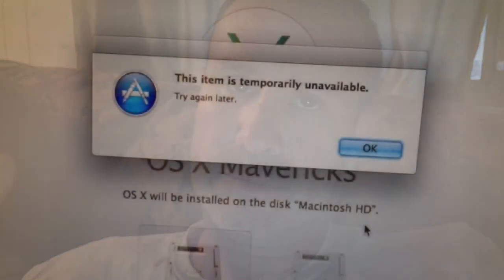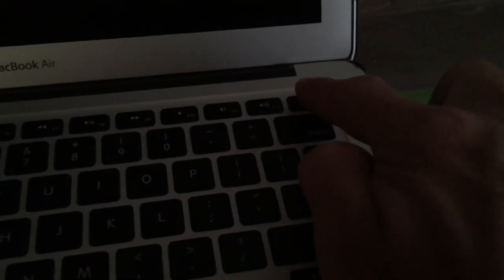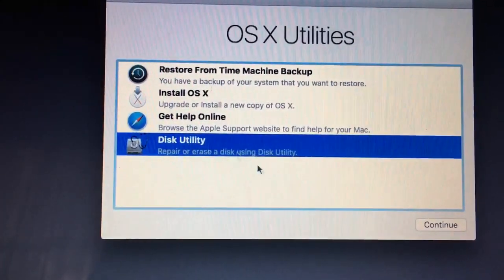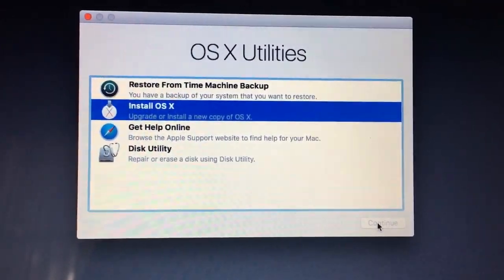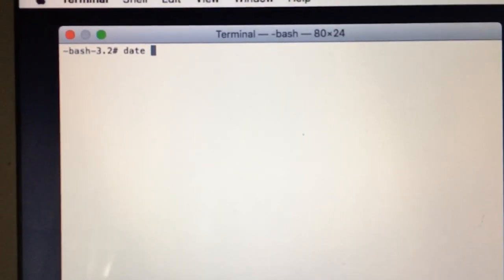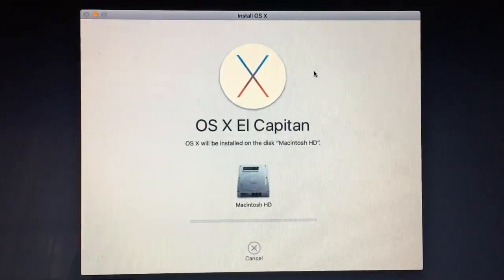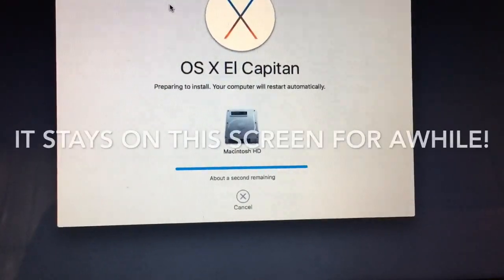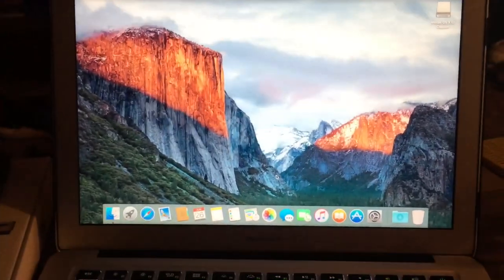How to fix OS X temporarily unavailable & boot from bootable USB drive MacBook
How to fix OS X temporarily unavailable & boot from bootable USB drive on MacBook when all else fails!  I’m going to show you how to get OS X El Capitan back after a factory wipe and restore your MacBook 😁🤗

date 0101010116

Get a MAC OS X bootable USB on Amazon!!

Remember you can upgrade your operating system to the latest version after you get back up and running again!  Just do a system update!!

Can I have your attention for one last minute before you go?  YouTube has demonetized or limited delivery of ads on all of my videos that deal with depression or suicide.  As you know, this is something that is very important to me and I would like to continue to help as many people as I can through my message.  If you would like to support my efforts, I will gladly accept donations of any size to my PayPal account

Earn a 6-Figure Side-Income Online

(WATCH asap)
STOP: Even You Can Make $$ every day – Chance of a Lifetime!

My special guest’s 3-Step “No Product Funnel” can be duplicated to start earning a significant income online.

He’ll show an enormous amount of proof on the training that HE and his STUDENTS are doing that pretty effortlessly. So, make sure you register now to claim your spot on this special training.

FREE 5-DAY "ACTION PLAN" Shows You How to Work Less, Earn Significantly More Without the Pain of the Grind...
Stop Living the Life You Hate and Start Designing the LIFE You've Always Wanted. Not only that, you have a CHANCE TO WIN $1,000 just for participating in the challenge...

If you’ve ever dreamed of becoming an online marketer and making your first sale online, check out ClickBank University!  Your first training video is just a couple moments away.. The #1 course that is churning out 6, 7 & even 8 figure online earners!  Go Here now
How One Woman Discovered the Female Fat-Loss Code Missed by Modern Medicine And Lost 84lbs Using a Simple 2-Step Ritual That 100% Guarantees Shocking Daily Weight Loss.
Make Money From YouTube With No Filming, No Marketing And No Website!  You’re not going to believe this!
I LOVE THAT YOU’RE ENJOYING MY STUFF HERE ON YOUTUBE. THE FTC REQUIRES THAT I LET YOU KNOW I MAY HAVE AN AFFILIATE RELATIONSHIP WITH SOME OR ALL OF THE VENDORS, BUSINESSES OR WEBSITES I LIST OR RECOMMEND IN THE DESCRIPTION OF MY VIDEOS. HAVING SAID THAT, I MAY BE COMPENSATED IF YOU BUY STUFF FROM OR THROUGH THESE LINKS! I DON’T TAKE YOUR TRUST LIGHTLY AND I DON’T RECOMMEND ANYTHING LIGHTLY! I JUST WISH I COULD TAKE MYSELF MORE LIGHTLY LOL.. BUT ALL KIDDING ASIDE I WANT TO SAY A BIG THANK YOU FOR SUPPORTING MY CHANNEL BY FOLLOWING MY RECOMMENDATIONS AND MAKING MY DAY EVERY TIME AN AFFILIATE SALE OR COMMISSION COMES THROUGH. YOU REALLY HAVE NO IDEA HOW MUCH IT MEANS TO ME AND HOW MUCH IT LIGHTS UP MY SPIRITS EVERY TIME I MAKE A REFERRAL FEE AND HELP SOMEONE IN THE PROCESS. 🙏 🙏 🙏  Thank you!